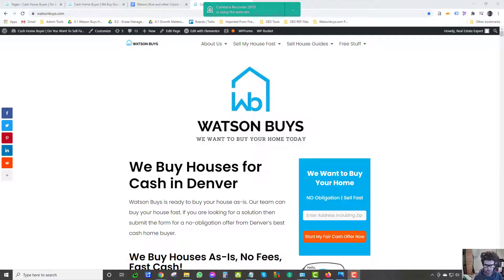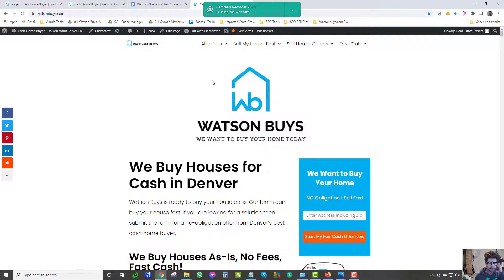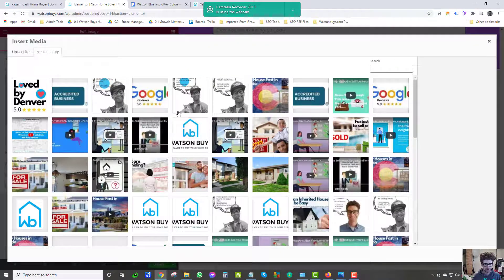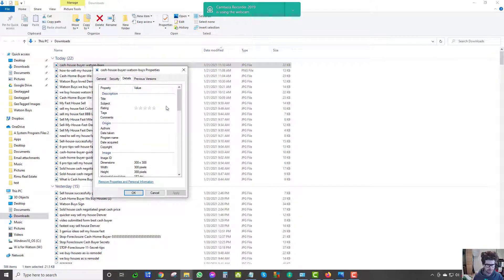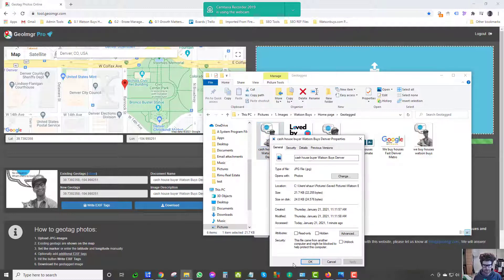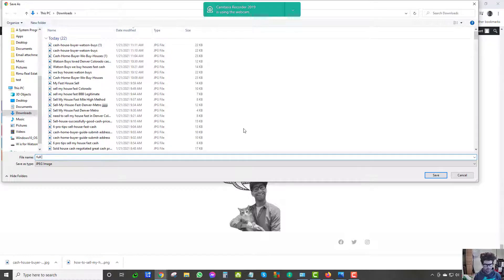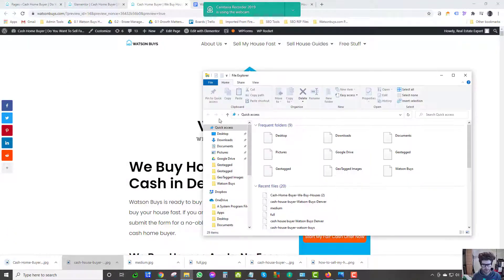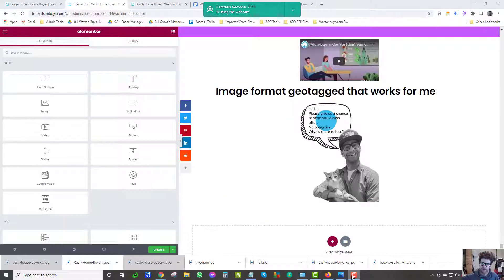How to Geotag on Images Wordpress for SEO wordpress deleting Geotag data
How to Save GEotag Data on WordPress Images: Simple Workaround
I have been trying to work out how to show geotags on my images on my WordPress site.
I searched for "How to geotag images for WordPress" and how to make sure geotags aren't erased by WordPress
I asked wp rocket about how to geotag images and have the pictures show the geotag to google online.